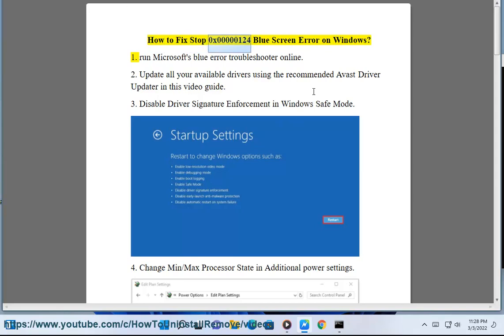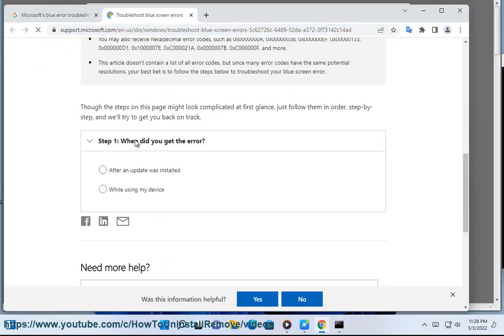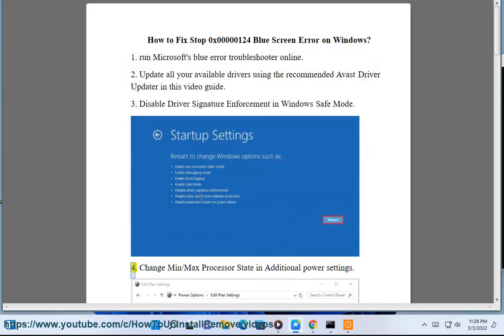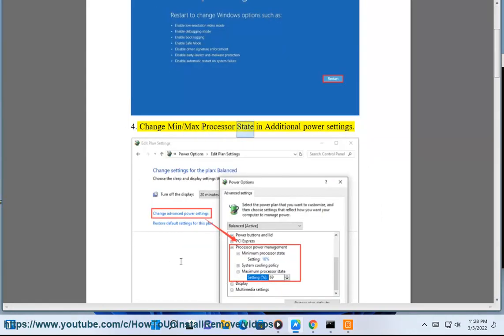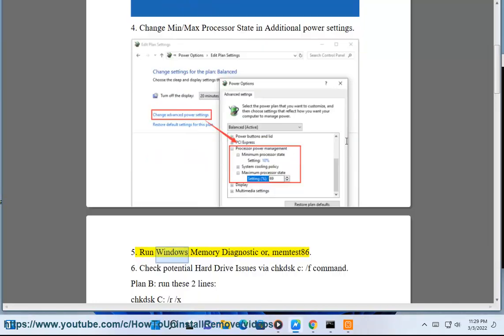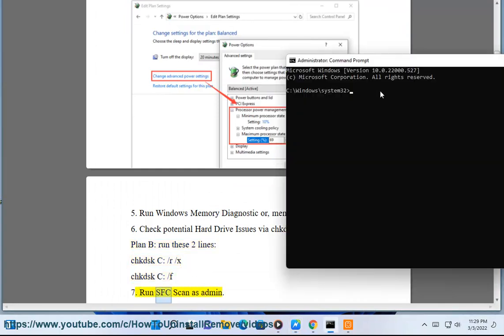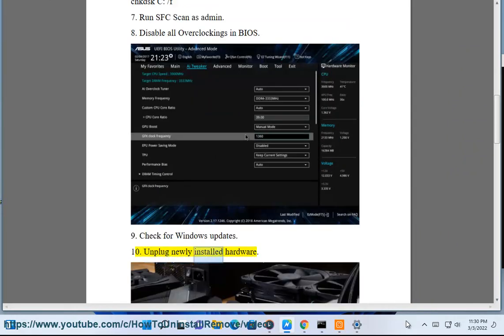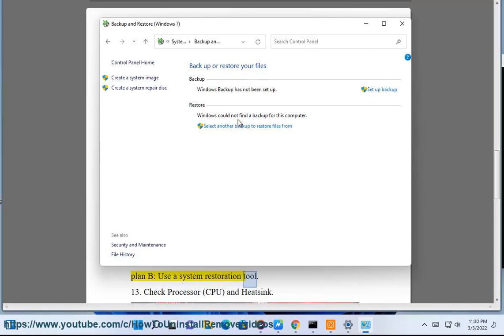Fix Stop 0x00000124 Blue Screen Error on Windows (7/18/2023 Updated)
Here's how to Fix Stop 0x00000124 Blue Screen Error on Windows. Run Avast Driver Updater@ to keep your device drivers up-to-date, easily & effectively.

Here are some troubleshooting steps for the 0x00000124 blue screen error on Windows:

- Update your system BIOS as well as chipset, storage, and graphics drivers to the latest versions. Incompatibilities can cause this BSOD.

- Test your RAM using the Windows Memory Diagnostic tool. Faulty RAM often causes this stop code. Replace sticks if errors are reported.

- Perform a clean boot into safe mode and see if the BSOD persists. This can help isolate the culprit.

- Run SFC and DISM scans to check for system file corruption and repair if needed. Open Command Prompt as admin and type:

- Use WhoCrashed or BlueScreenView to analyze dump files and pinpoint the faulty driver or process causing the crash.

- Uninstall recently added hardware, drivers, or software. Revert overclocking to default system settings if overclocked.

- Monitor CPU and system temperatures. Overheating components can trigger this error screen. Clean fans and heatsinks.

- As a last resort, perform in-place upgrade of Windows or clean reinstall if all else fails. Backup data first.

Addressing any hardware instability, updating drivers/firmware, scanning for corruption, and removing problematic customizations may resolve the 0x124 BSOD.

I. Here are some common Windows blue screen error codes and troubleshooting steps:

- STOP 0x0000007B - Corrupt OS files. Run sfc /scannow and DISM restorehealth commands. Repair or reinstall OS.

- STOP 0x0000000A - Faulty CPU, BIOS, or hardware components. Check temps. Update drivers and firmware. Test hardware.

- STOP 0xC000021A - Corrupt system files. Scan with sfc and DISM. Restore from backup or repair install OS.

- STOP 0x0000001E - Memory management issue. Test RAM with MEMTEST. Try new RAM sticks. Update motherboard BIOS.

- STOP 0x00000024 - NTFS file system error. Run chkdsk /f. Replace faulty hard drive if physical errors.

- STOP 0x00000050 - RAM timing or incompatibility issue. Reset BIOS settings to default. Test with only 1 RAM stick.

- STOP 0x000000D1 - Driver conflict. Identify faulty driver in dmp file. Roll back or update appropriate driver.

- STOP 0x0000000A - CPU overheating. Check fans and thermal paste. Clean dust from heatsinks and case.

- STOP 0x0000003B - Hardware failure. Test components like RAM, HDD, GPU individually to isolate failure.

- STOP 0x0000008E - Disk read error. Check cables. Run chkdsk. Replace faulty HDD/SSD.

Refer to Microsoft's BSOD troubleshooting guide for resolving other common blue screen errors.